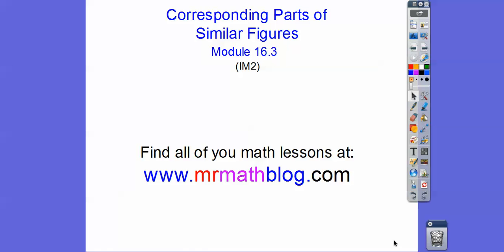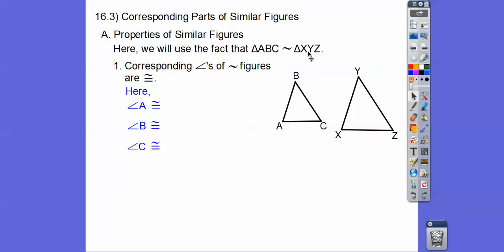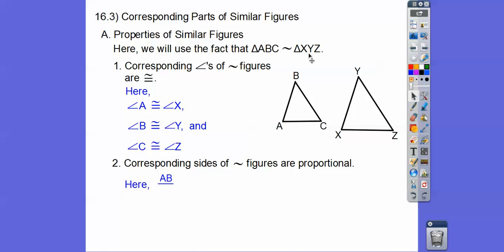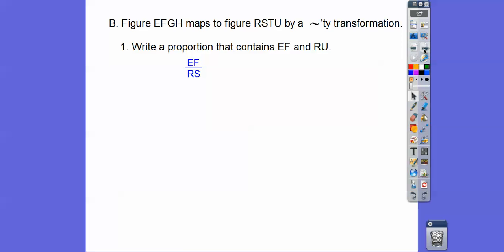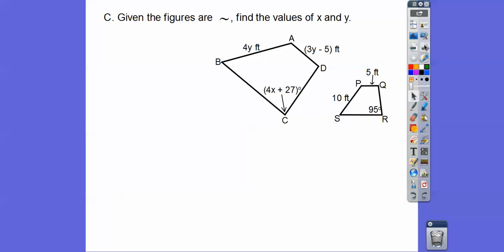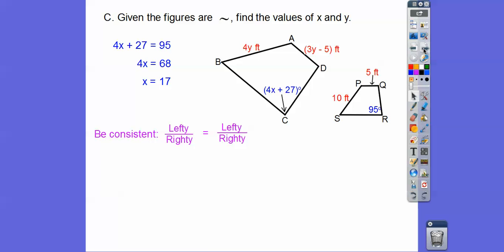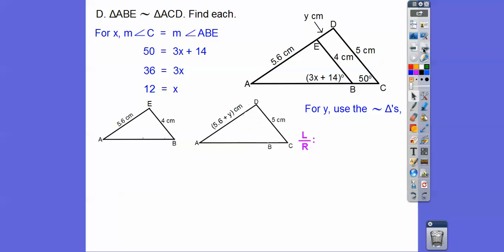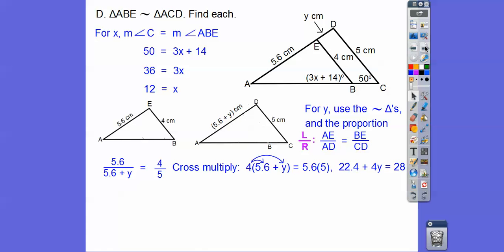Corresponding Parts of Similar Figures - Module 16.3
Here, corresponding angles are congruent (equal) and corresponding sides are proportional. :)